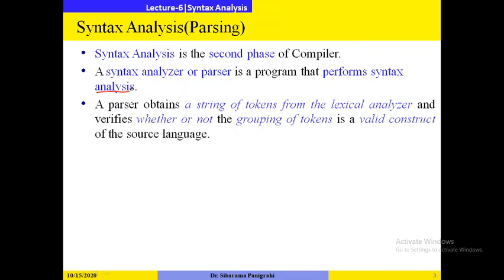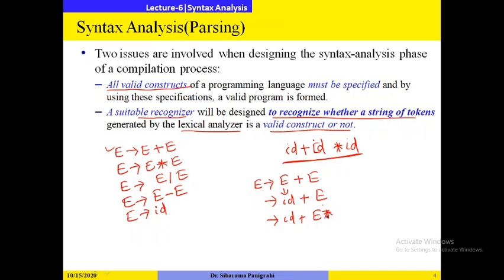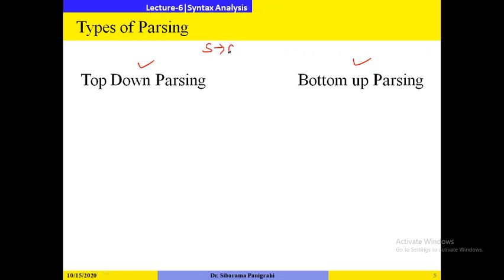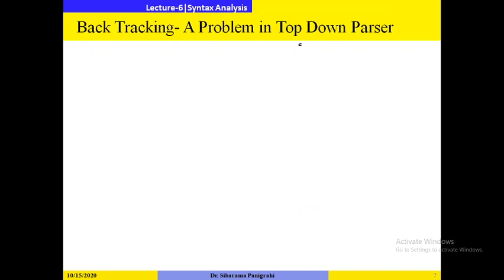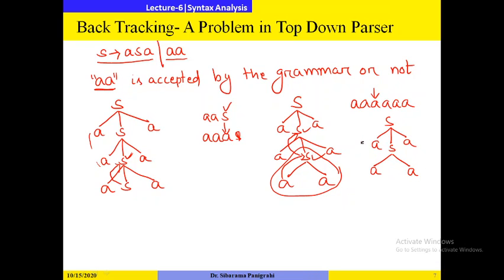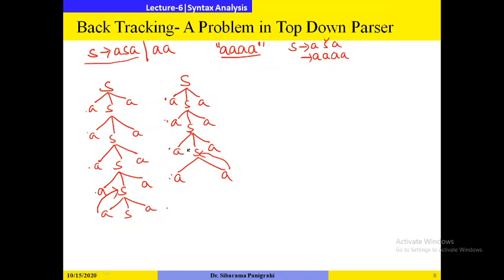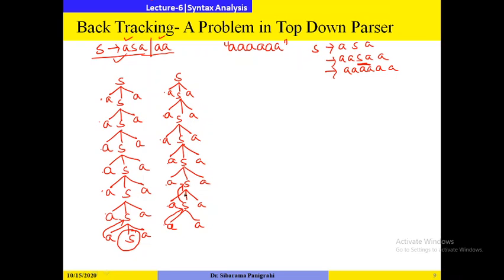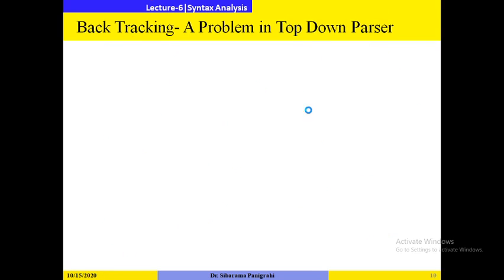Syntax Analysis(Parsing) | Types of Parsing | Top Down Parsing | 6 Lecture 6 Compiler Design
Introduction to Syntax Analysis(Parsing) | Types of Parsing | Top Down Parsing | Back Tracking